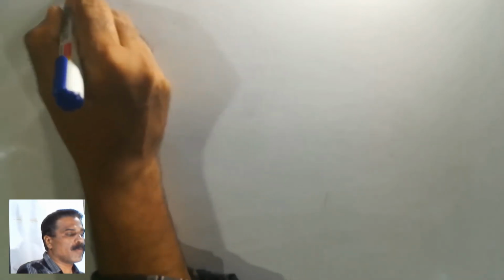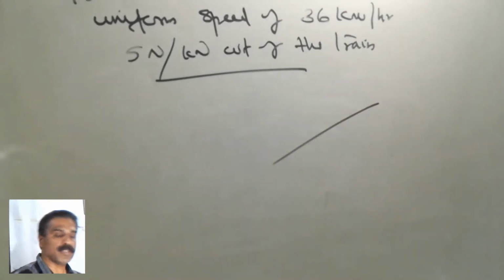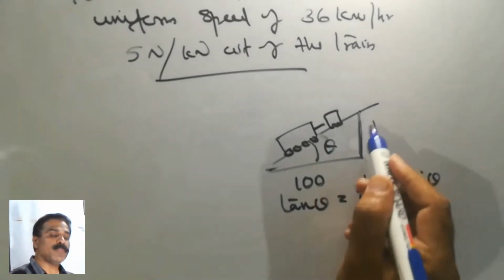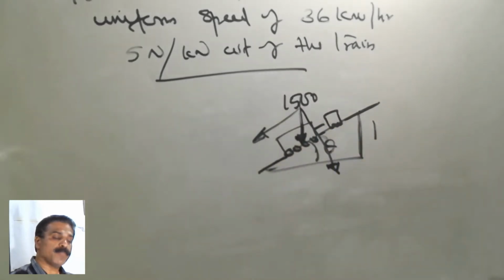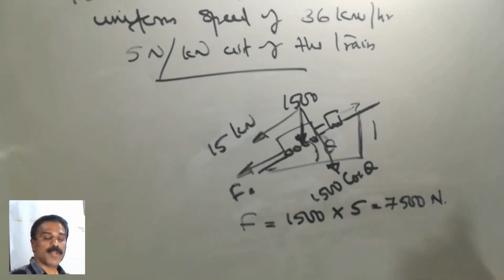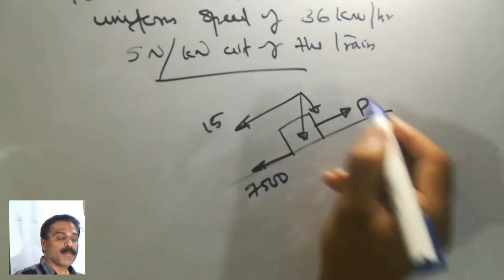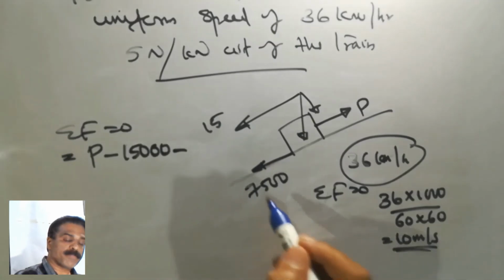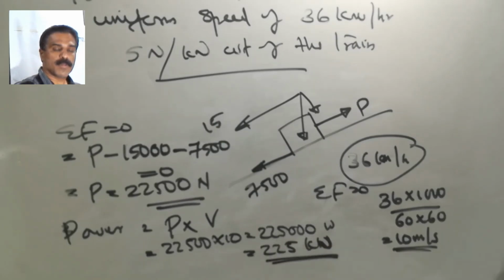Engineering Mechanics : Kinetics - work energy problem 3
In this video, work done in kinetics is explained